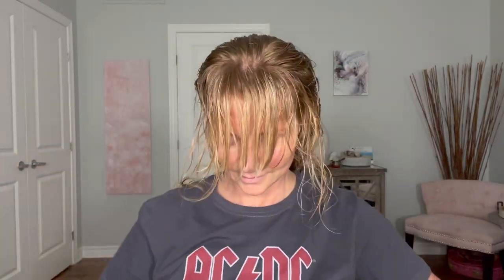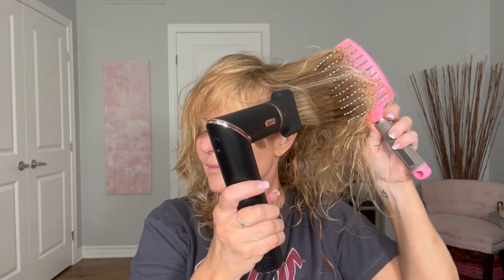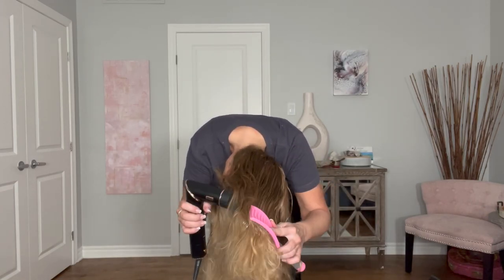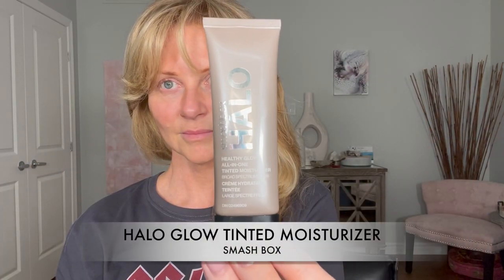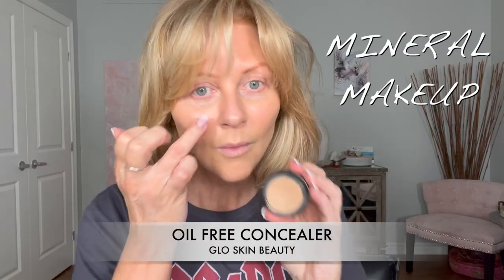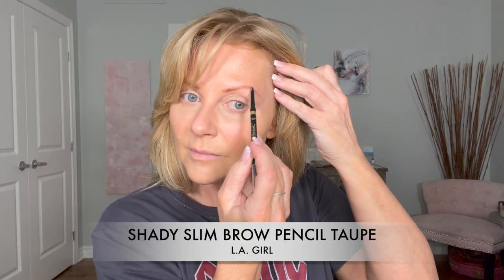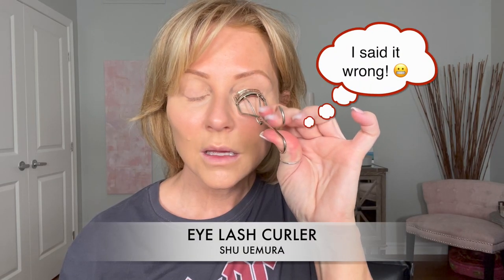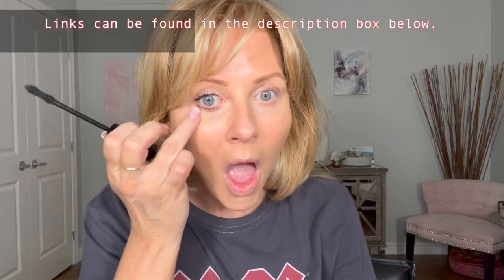Easy NO MAKEUP Makeup for Mature Skin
Whether you're heading to work, meeting friends, or simply want to feel put-together daily, this tutorial will guide you through the steps to achieve a simple yet stunning look.

Your makeup routine doesn't have to be complicated!

It's about creating an even skin tone and bringing the focus to your eyes and your smile. OH, and don't forget to smile. 😃

Together, let's redefine beauty standards and celebrate the beauty of every woman, at any age.

Glow Skin Beauty Oil Free Concealer

L.A. Girl Shady Slim Brow Pencil

Glow Skin Beauty Lip Liner